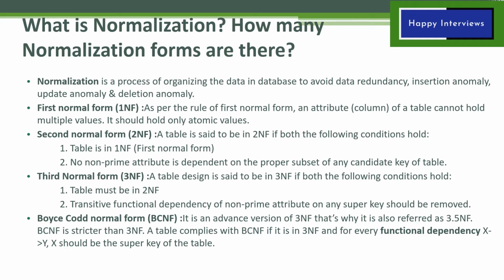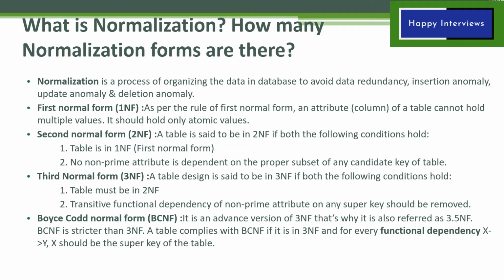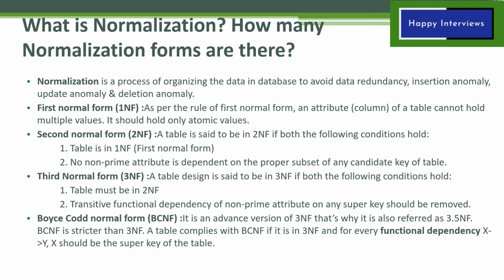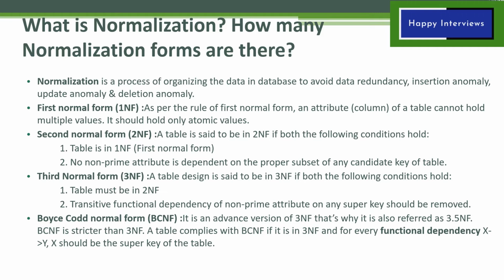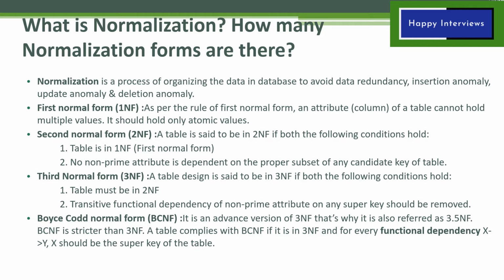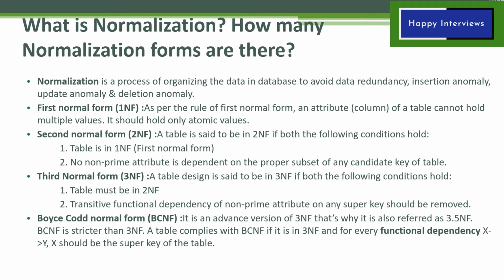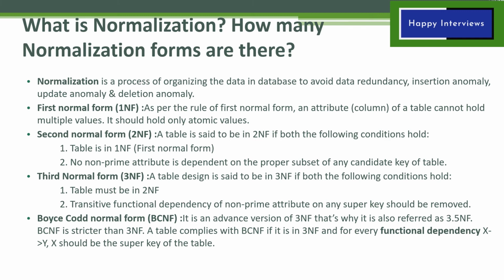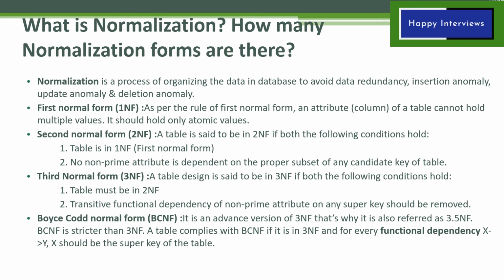What is Normalization in database